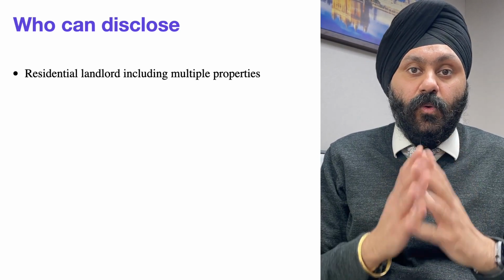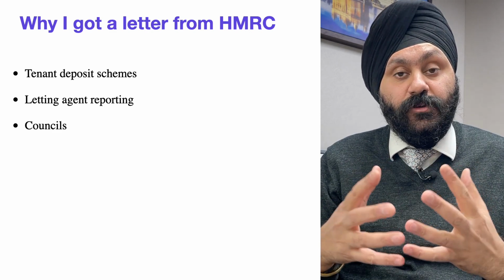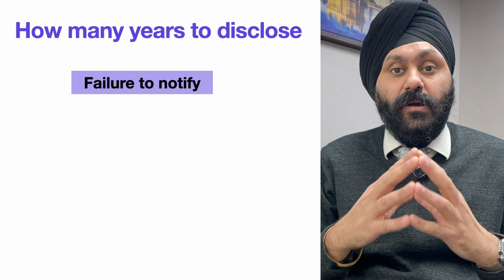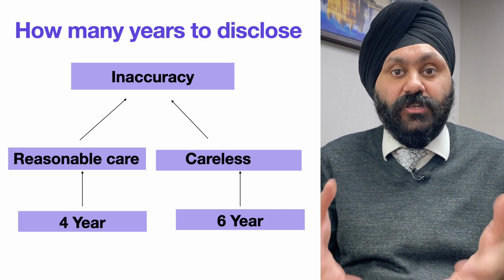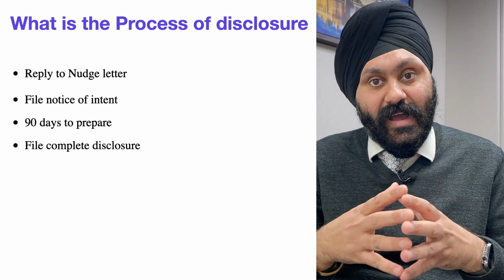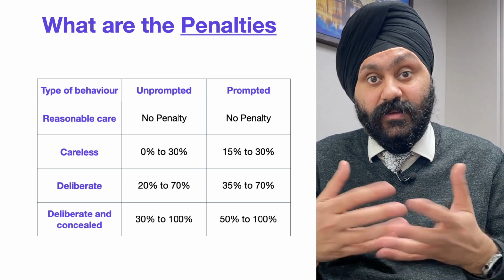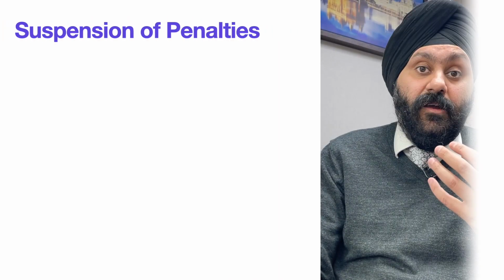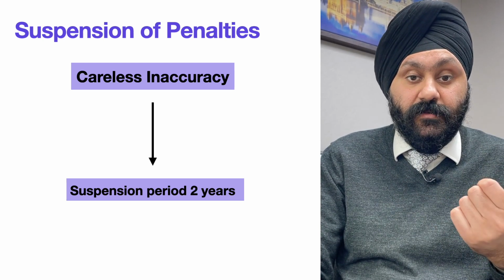Let Property Disclosure Campaign HMRC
This video explains the let property disclosure campaign.
Type of disclosure
How many years you have to declare
What penalties will apply
What is penalty suspension

This  videos is for general guidance, knowledge and for you understand  taxation and accounting .In any circumstances this video is not constituting any advice. We can help you with your specific questions and queries  through our formal engagement process.